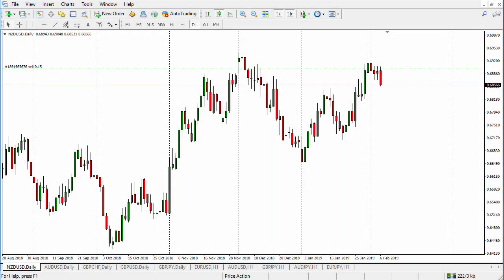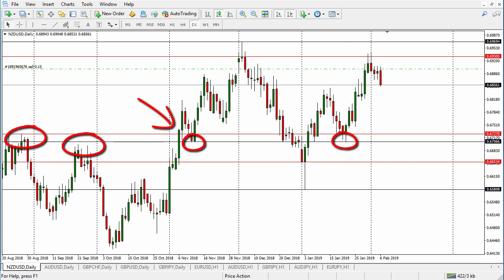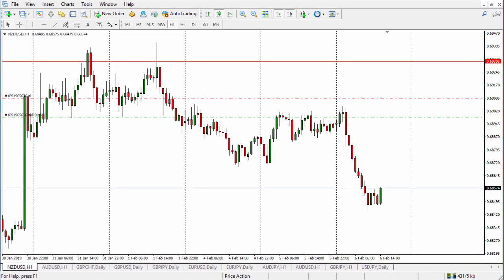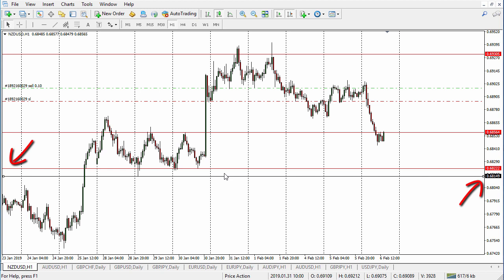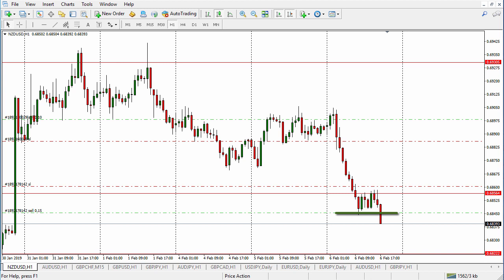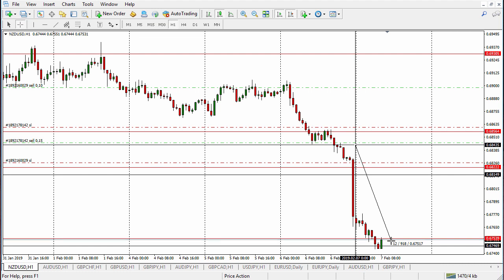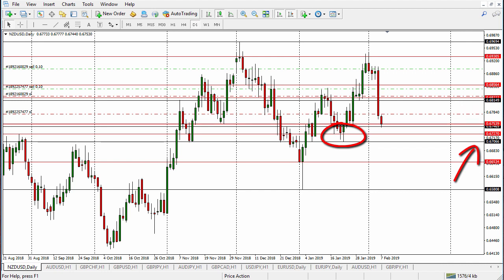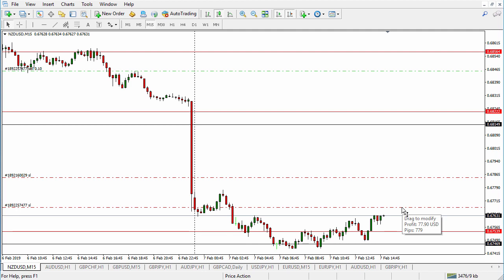Best Price Action Trading Strategy For Beginners! (With Live Trade Example)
Looking for the best price action trading strategy for beginners? Then look no further!

In this live forex trading tutorial, I'm going to let you watch over my shoulder as I squeeze profits out of the forex markets using a simple and easy-to-follow, price action trading strategy.

-- ⏰ Timestamps ⏰ --
0:00 ...

I don't think your forex trading fail story could ever compete with that :D

I firmly believe that whatever trading style you choose to use for trading currencies through the global spot forex currency markets, you're never going to achieve true success until you learn how to keep your trading emotions in check through practicing sound risk and money management.